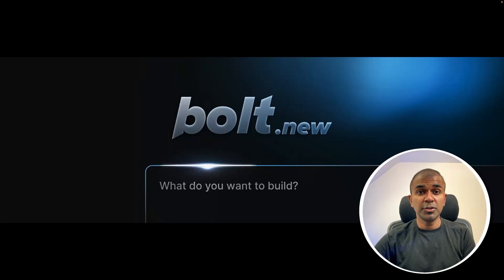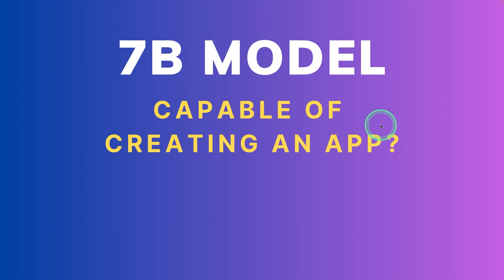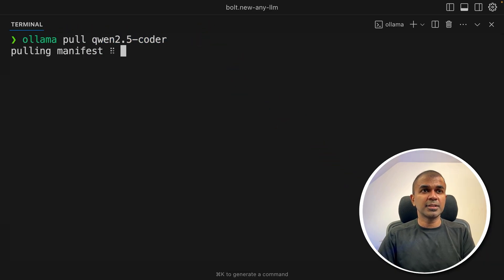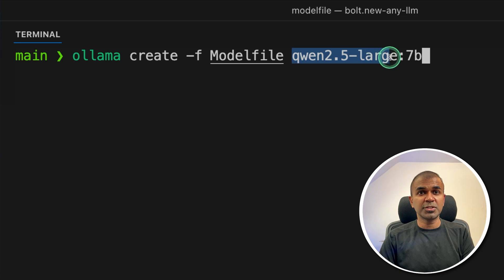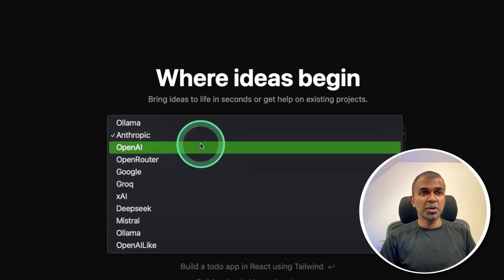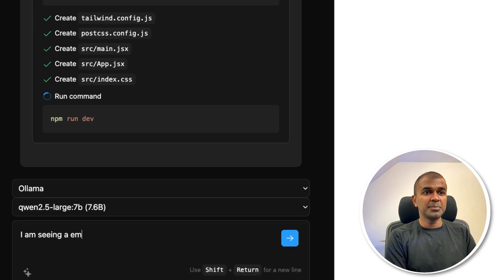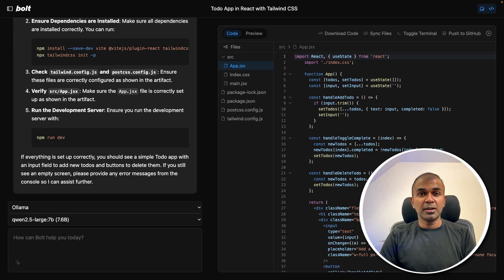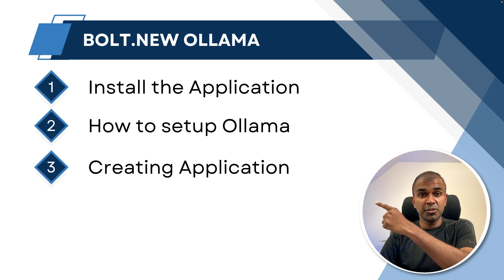Bolt.new + Ollama: AI Creates APPS 100% Local in Minutes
🔥 How to Set Up Ollama with Bolt.new Locally - Complete Tutorial
In this comprehensive tutorial, learn how to integrate Ollama with Bolt.new and run it locally on your computer. Perfect for developers looking to work with AI models offline!

🔧 COMPLETE SETUP GUIDE:
Clone Repository
Set up Ollama
Configure Model
Run Application with Docker

💡 Model Configuration:
Model: Qwen 2.5 Coder (7B parameters)
Context Length: 32,000 tokens
Local Setup: Complete offline functionality

⚠️ Important Notes:
Default context length is increased to 32,000 tokens
Model comparison: Local (32K) vs ChatGPT (128K) vs Claude (200K)
Larger parameter models available (32B, 72B)

🔍 Key Features:
Local AI model integration
Docker containerization
Custom model configuration
Real-time code generation
Preview window functionality

💻 System Requirements:

Compatible with all major operating systems
Docker installation required
Sufficient storage for model files
Adequate RAM for model operations

Timeline
0:00 - Introduction
1:15 - Step 1: Git clone repository
1:28 - Step 2: Ollama setup
2:39 - Step 3: Docker setup
2:59 - Running Bolt.new locally
3:26 - Testing with React app creation
4:09 - Discussing model limitations
5:16 - Wrap up